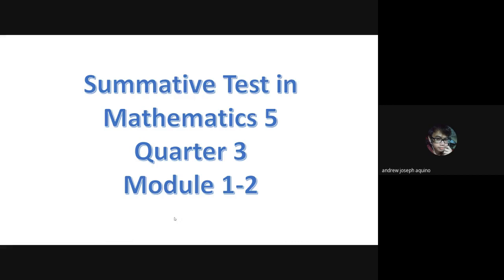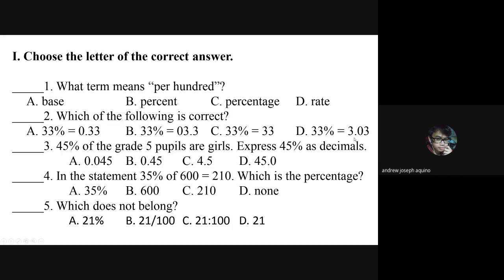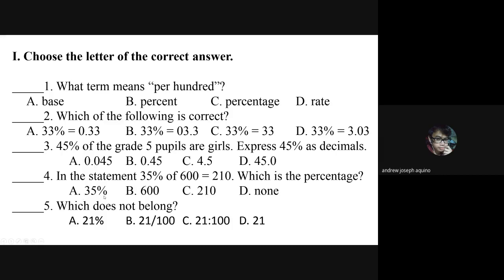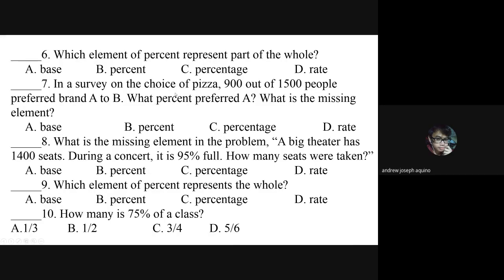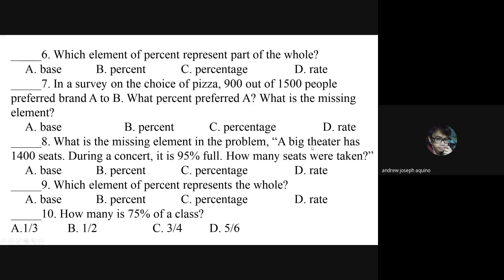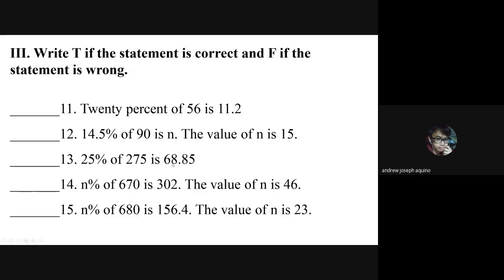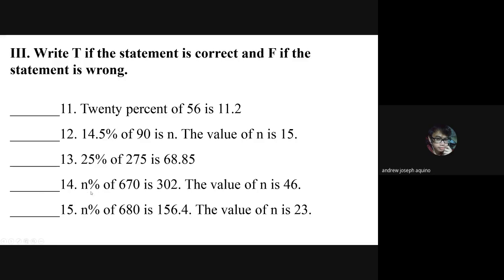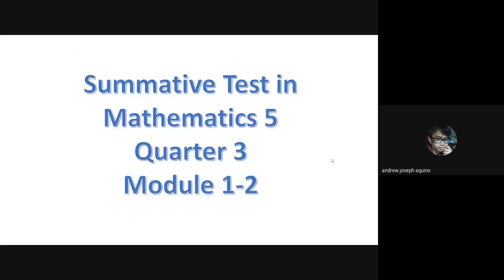Summative Test in Math 5 Module 1 2 Quarter 3